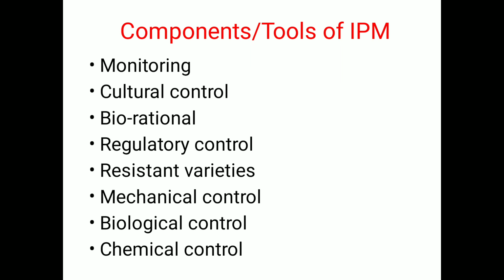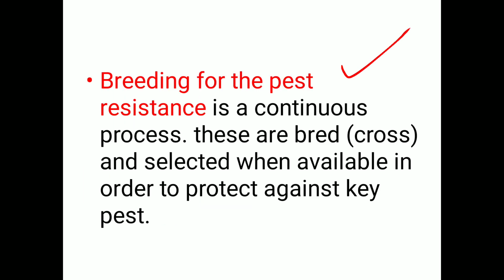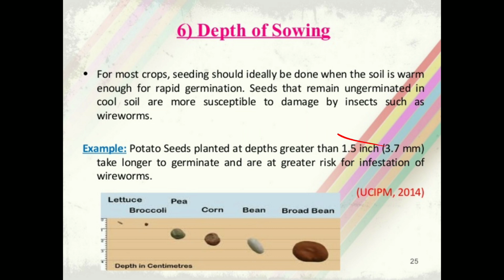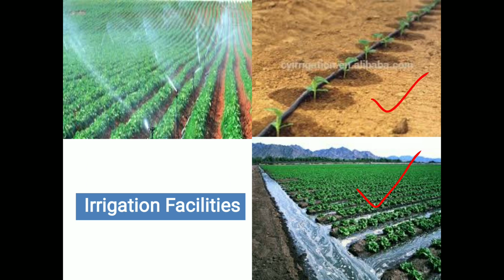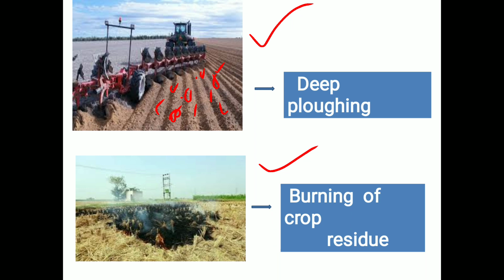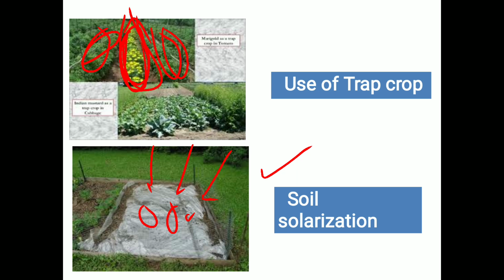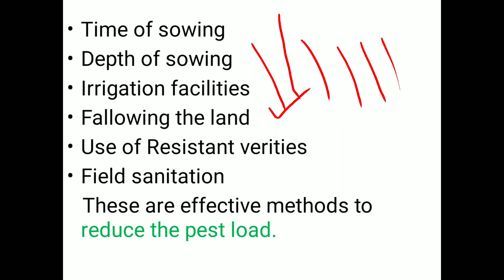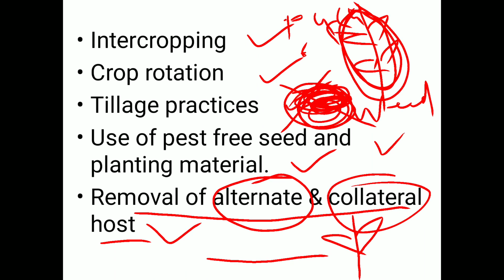15 Components & Tools of IPM or Methods of IPDM PART 1